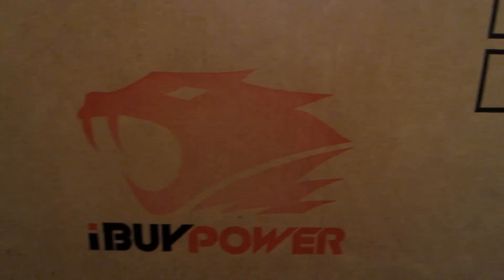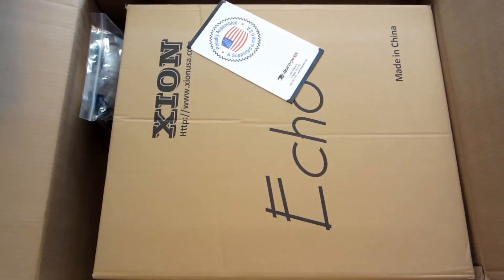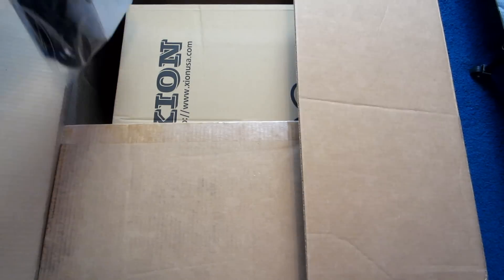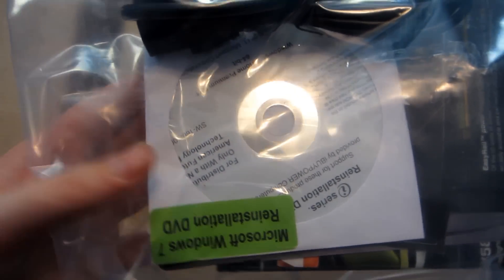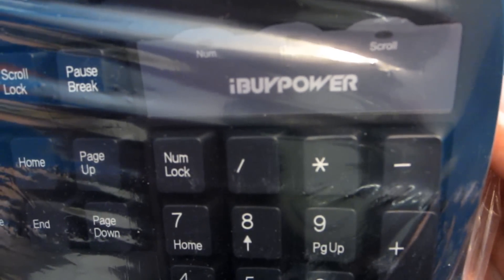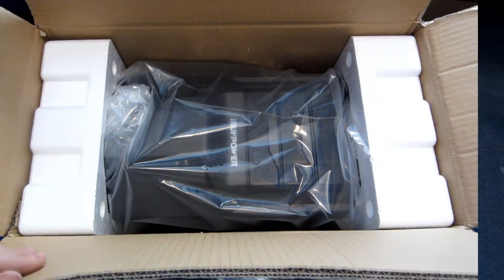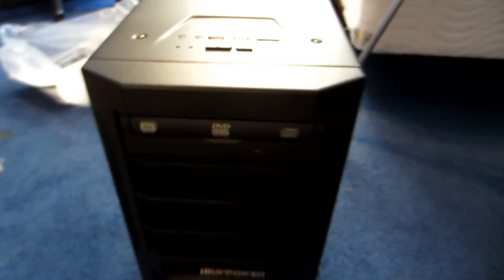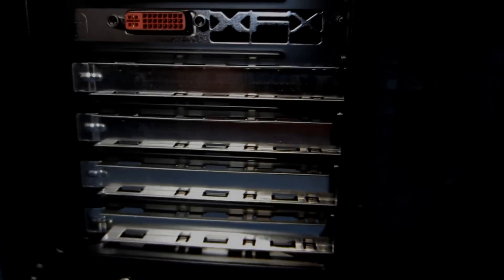Unboxing: New Gaming PC! (iBUYPOWER Gamer Extreme 961SD3)